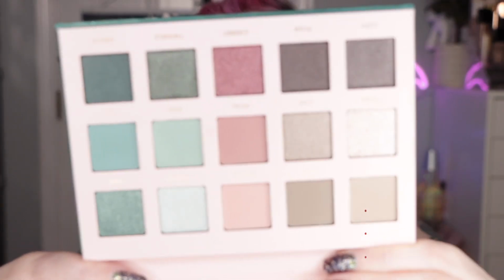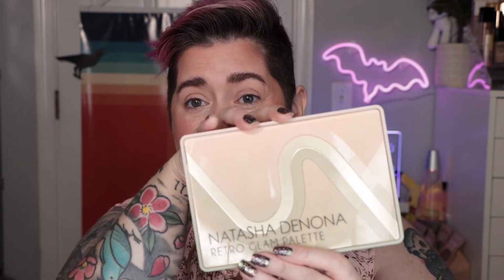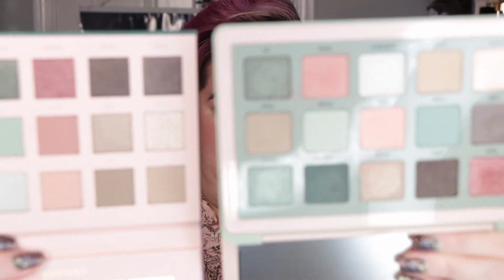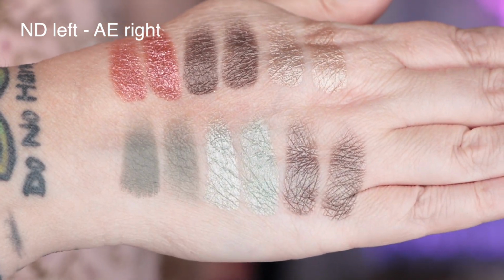NATASHA DENONA RETRO GLAM DUPE?! | Alter Ego Sakura Side-By-Side Eye Look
Dupe alert! Today I’ve got a side-by-side comparison of the new Alter Ego Sakura eyeshadow palette and the Natasha Denona Retro Glam palette. Is the prestige palette worth the extra $49??! All products linked below. Thanks to Alter Ego for gifting me the Sakura palette!

Natasha Denona Retro Glam eyeshadow palette $69

I’M WEARING:
NAILS
Infinity Love by Color Street - 100% real dry nail polish strips – no dry time, no smudges, no heat or tools needed, and made in the USA! We’re international – US, Canada, & the European Union! Hop into my Facebook group

FACE
Origins Mega-Mushroom Relief & Resiliance
Origins GinZing Energizing Gel Cream
Fenty Beauty Eaze Drop Stick foundation in shade 2
Lawless Make Me Blush in Juicy Watermelon
Flower Beauty Heatwave Bronzer in Sunrise

EYES
MAC Paint Pot in Painterly
Natasha Denona Retro Glam eyeshadow palette
ColourPop Long Lasting Brow Pencil in Ash Brown

LIP
Lawless Forget the Filler Gloss in Rosy Outlook

QUIRKY CREATORS – my handcrafted company! Soaps, shampoo bars, skin care, earrings, and more

SOCIALS!

Snail Mail
Shelly Hokanson

I purchase most products shown on my channel myself. Occasionally I receive PR. PR products were sent to me free of charge with no obligations to review them, unless otherwise noted. All opinions are honest and my own. I appreciate your support of my work!